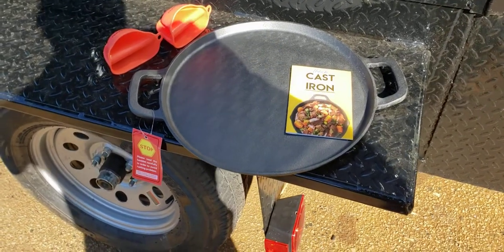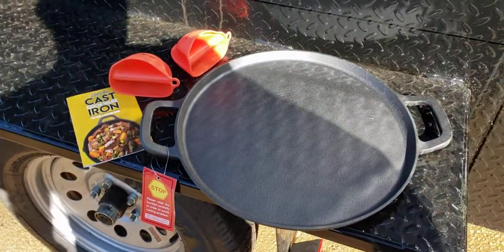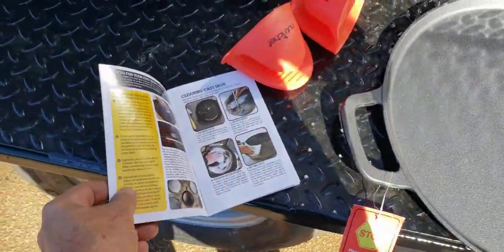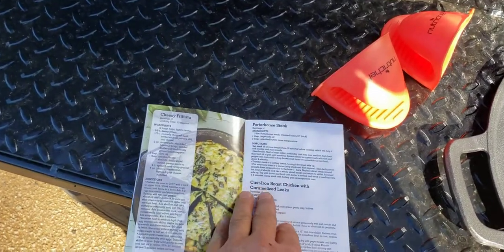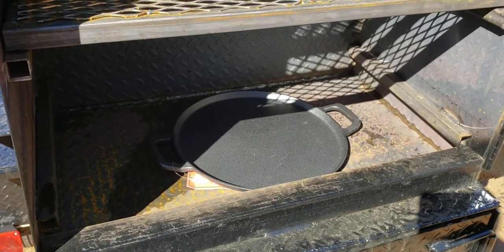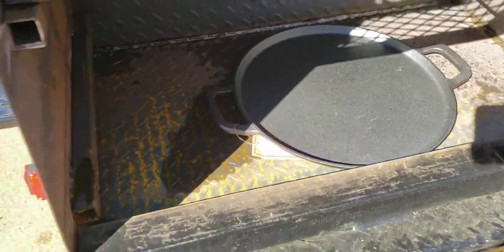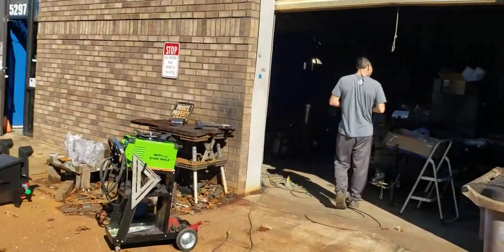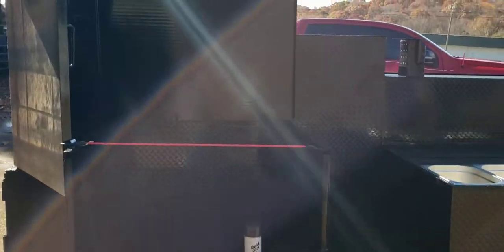Review NutriChef cast iron cookware Pizza Pizza Steaks bbq smoker grill trailers for sale rentals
Review of NutriChef cast iron cookware
Roland gives his online review
thumbs up or thumbs down
Pizzas steaks chickens
meats
baking
cookware
Bbqsmokerpros.com